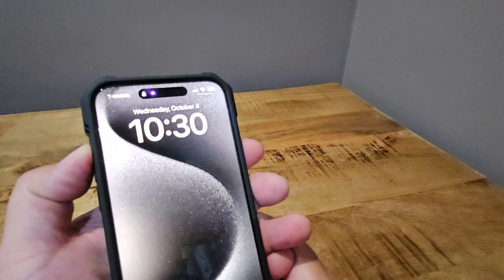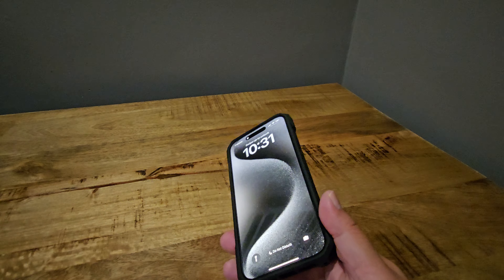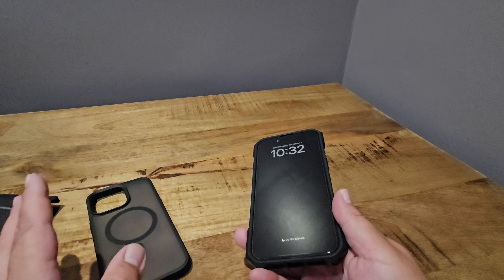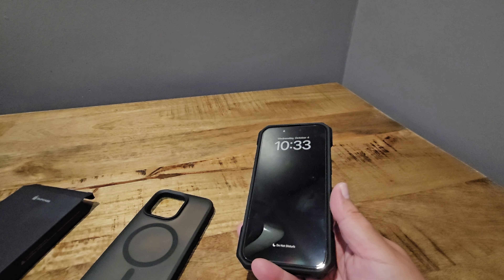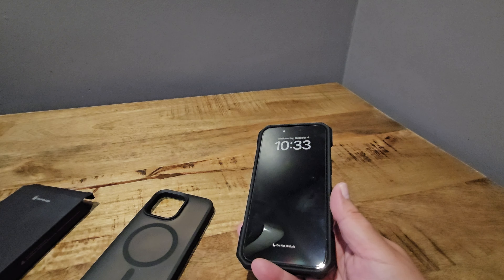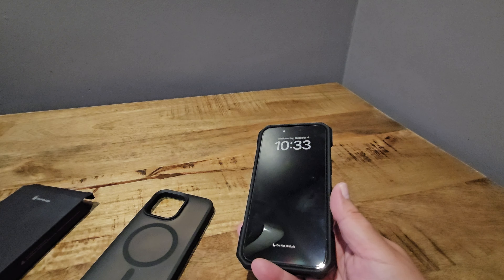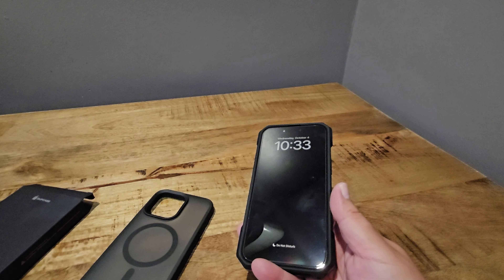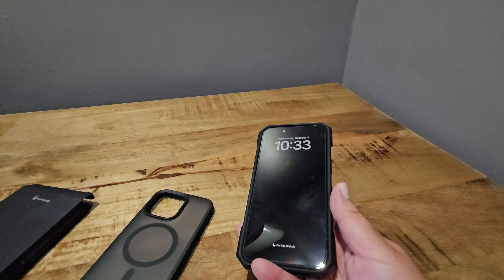Supcase UB Mag XT for iPhone 15 Pro Max Case with Camera Cover and Magsafe.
An overview of the Supcase UBMag XT for iPhone 15 Pro Max Case with camera cover and Magsafe compatible. Filmed on a Galaxy Z Fold 5.